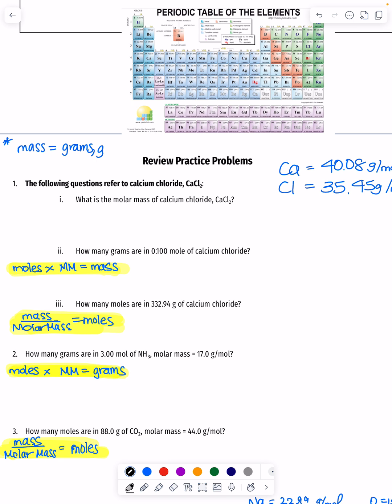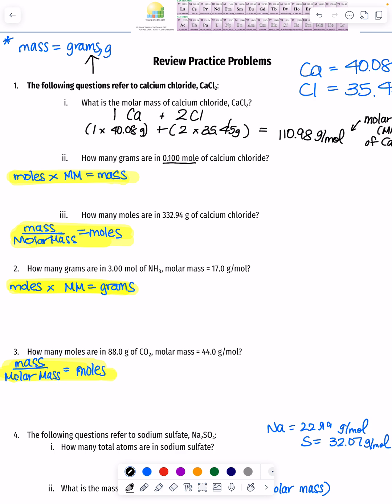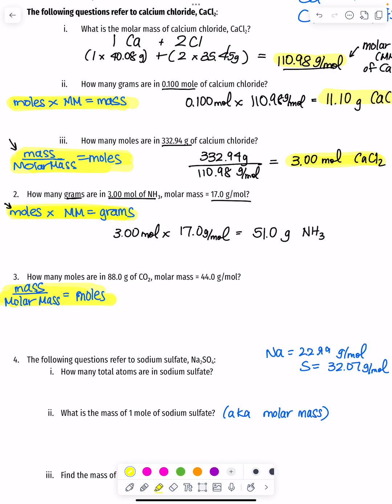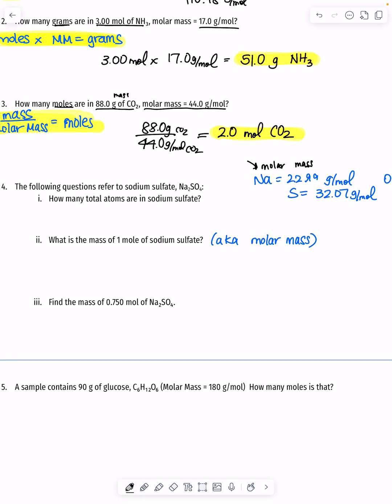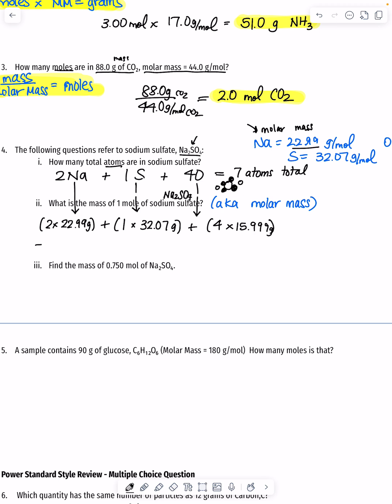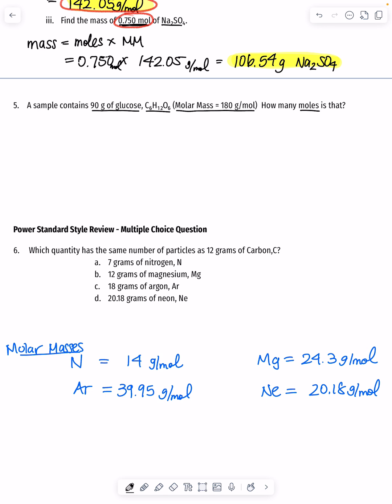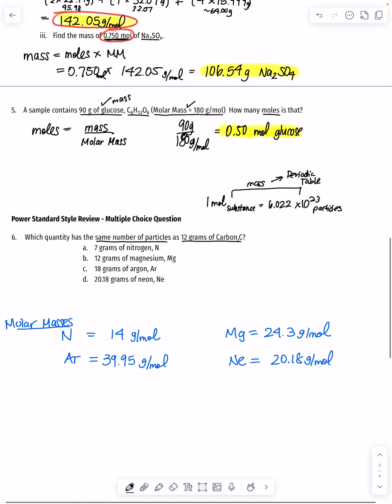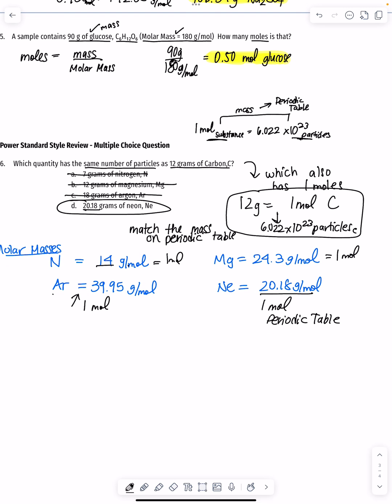Review Practice Problems - Moles and Molar Mass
A video answer key to a review in which we check our understanding of calculating molar mass, moles, and grams for moles.

00:00 - Question 1 - CaCl₂
03:19 - Question 2 - NH₃
04:02 - Question 3 - CO₂
04:54 - Question 4 Na₂SO₄
08:48 - Question 5 Glucose
09:48 - Question 6 PS Style Question